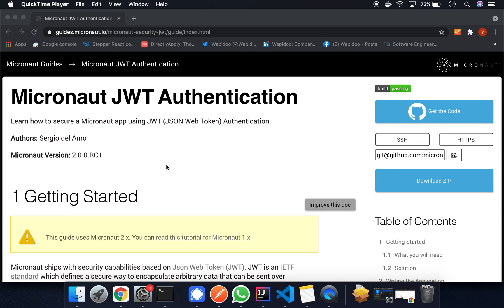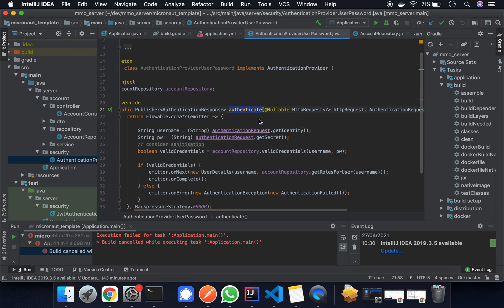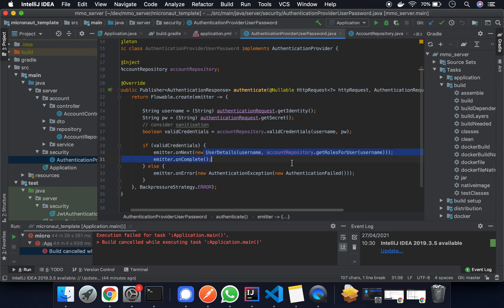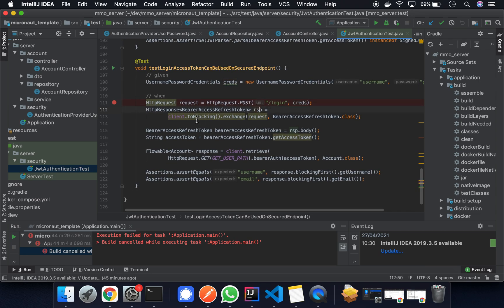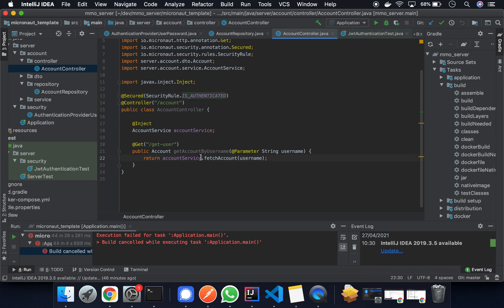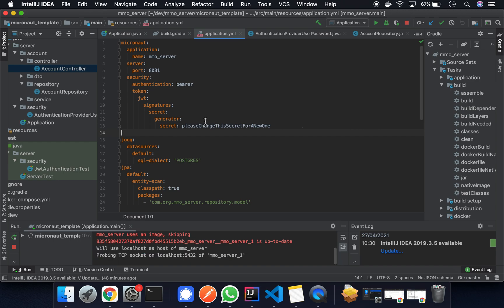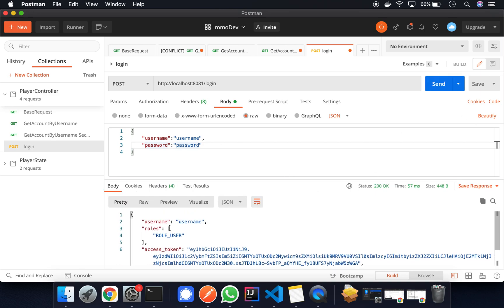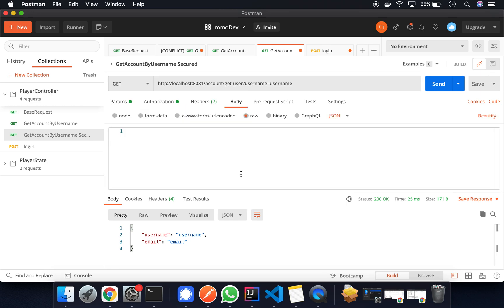JWT Authentication with Java Micronaut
In this episode, we're looking at JWT authentication with Micronaut

The differences are that this implementation uses database validation for user and the tests are implemented using junit tests.